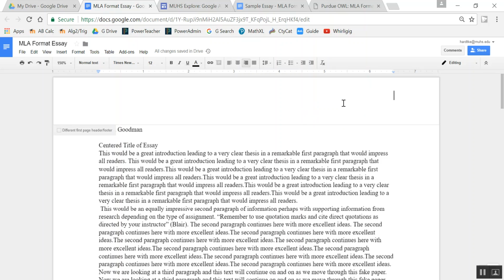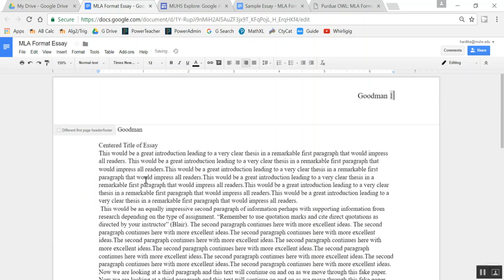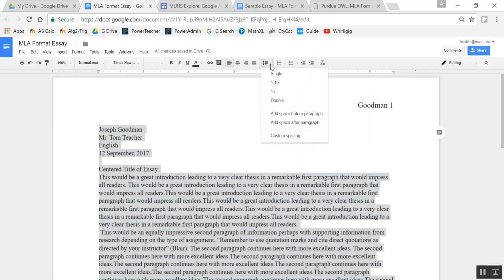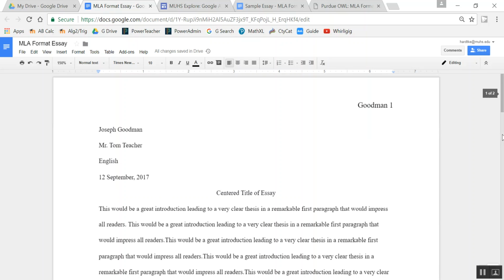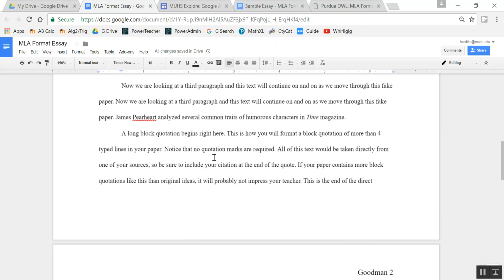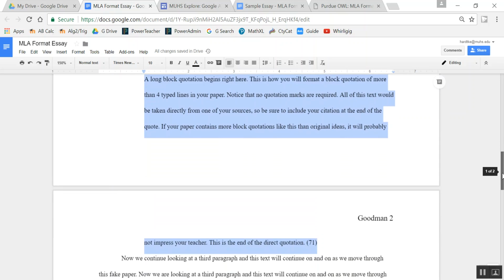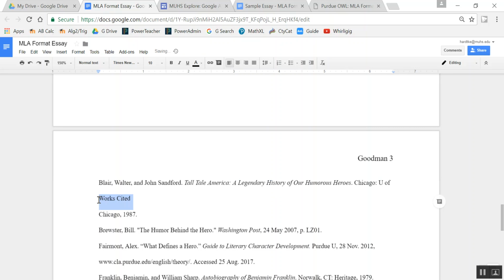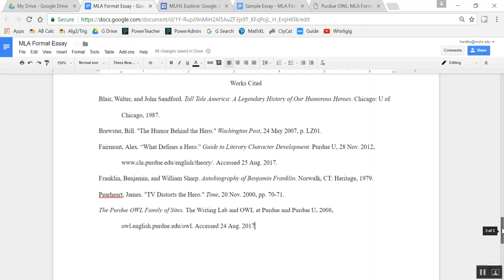MLA Format Essay in Google Docs